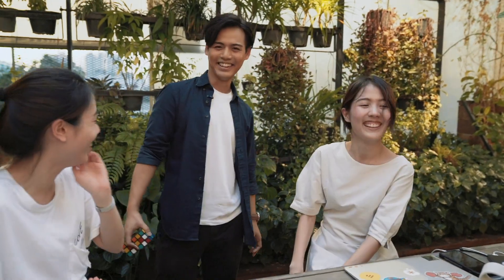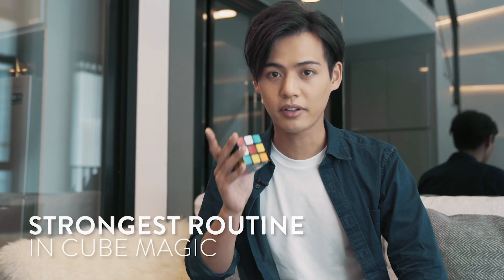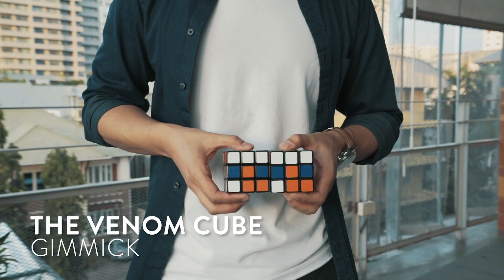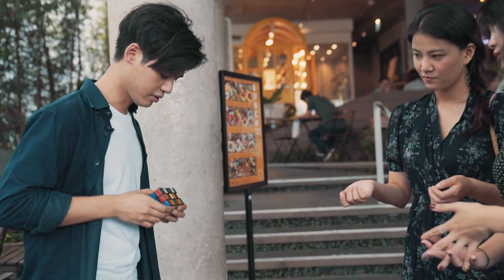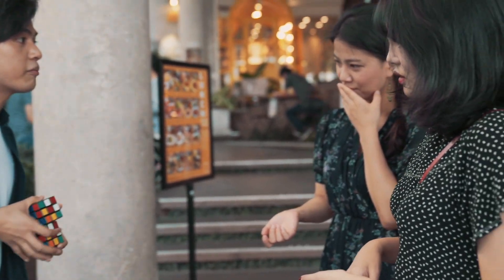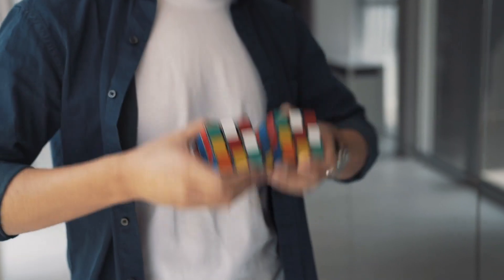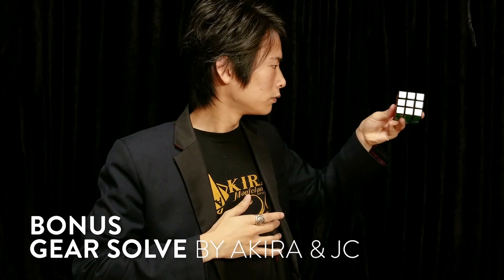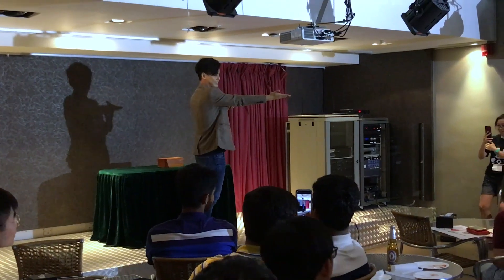Henry Harrius presents Venom Cube トレーラー字幕付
Henry Harrius presents Venom Cube